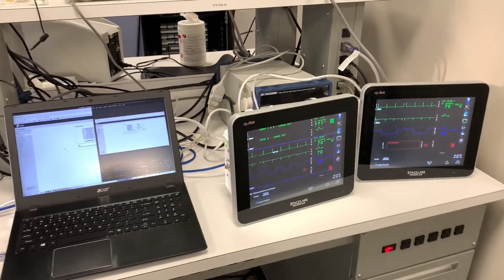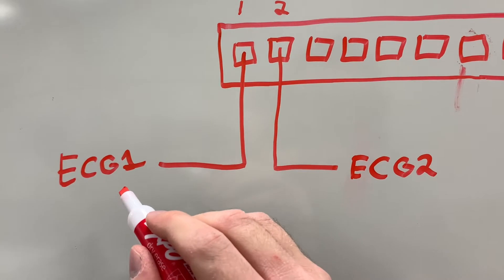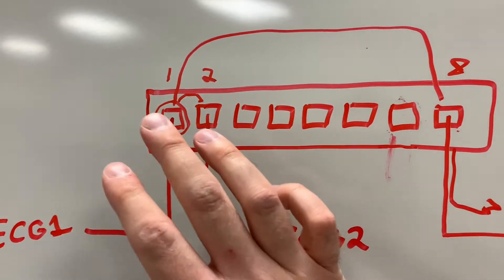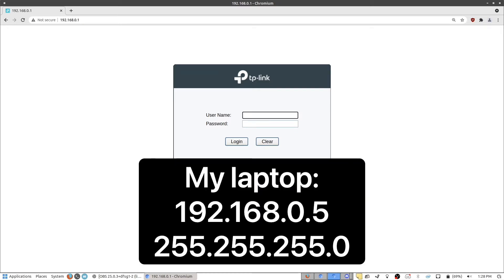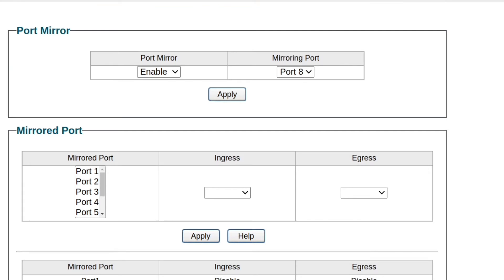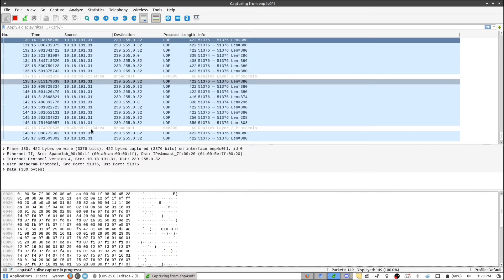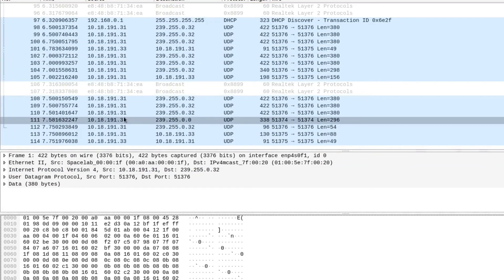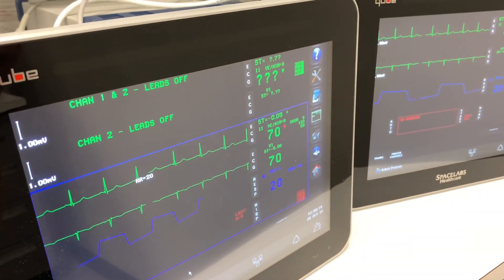How to use a switch and port mirroring to monitor healthcare data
Intercepting and monitoring traffic from electrocardiography (ECGs) using port mirroring. This method can be used to monitor health level seven (HL7) data using Wireshark (or other networking monitoring programs)